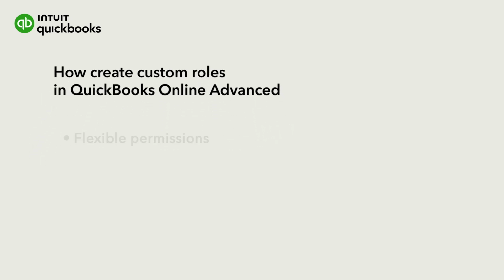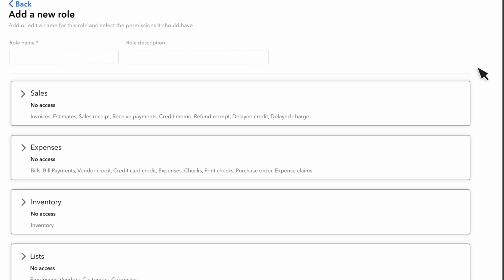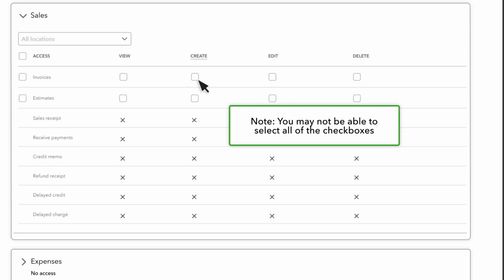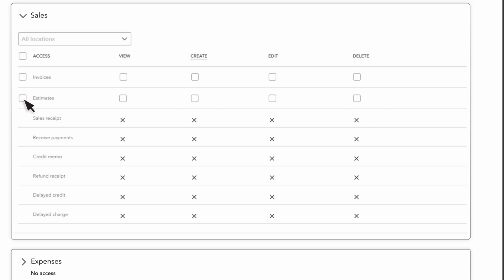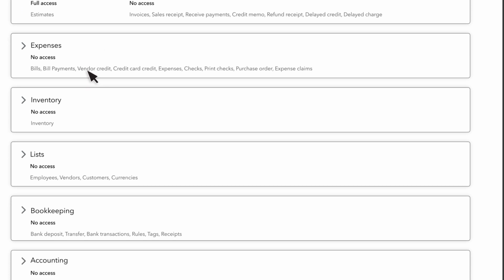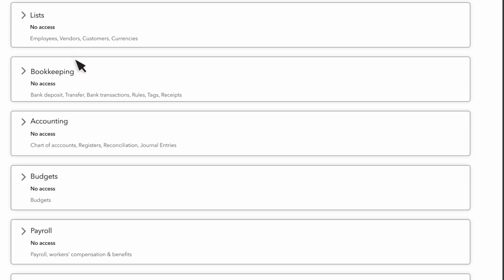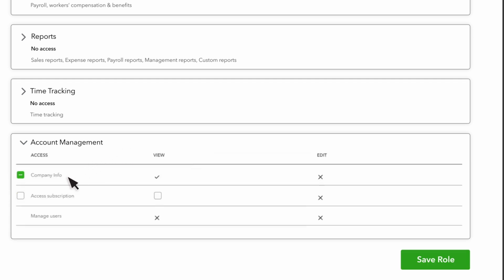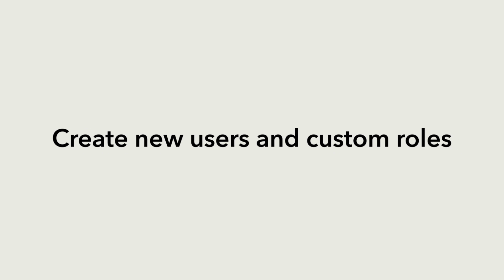How to create custom roles in QuickBooks Online Advanced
With custom roles, QuickBooks Online Advanced has the most flexible user permissions available for QuickBooks Online.

Let's go over how to create a custom role.

0:00 Introduction
0:37 Set up a custom role
0:54 See all the customization options for your role
3:27 Editing roles